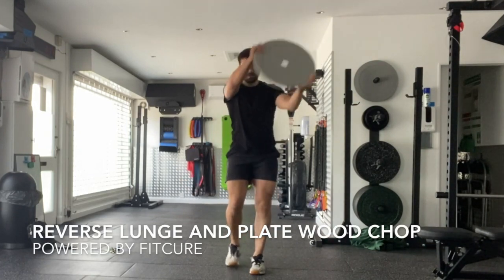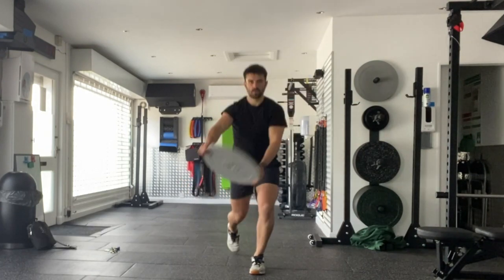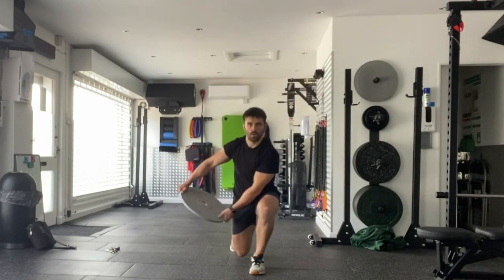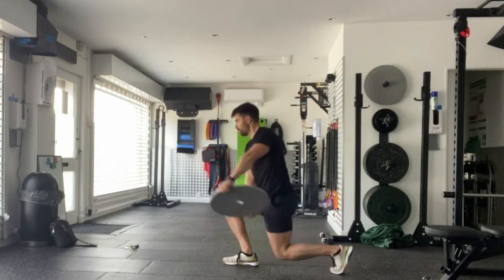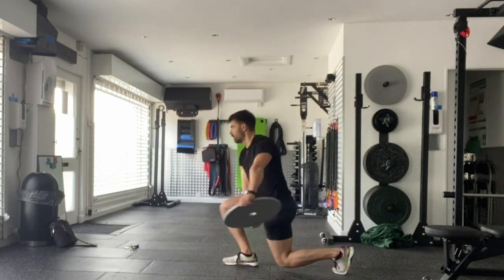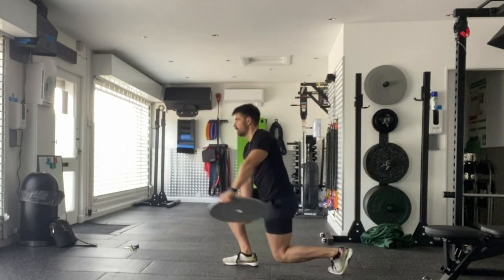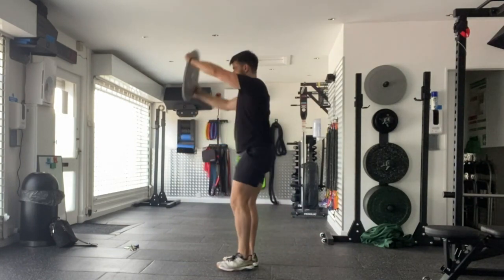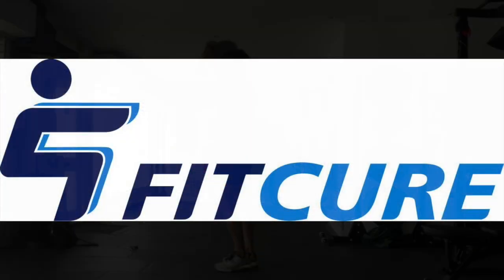Reverse Lunge And Plate Wood Chop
This video is about Reverse Lunge And Plate Wood Chop